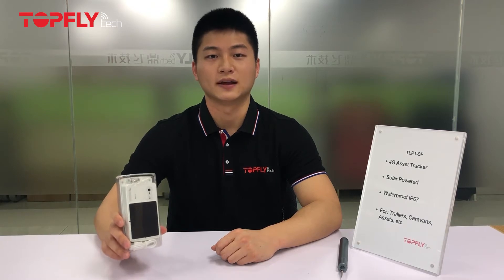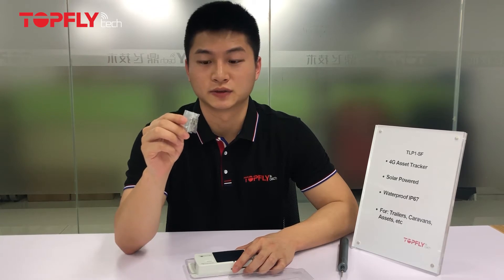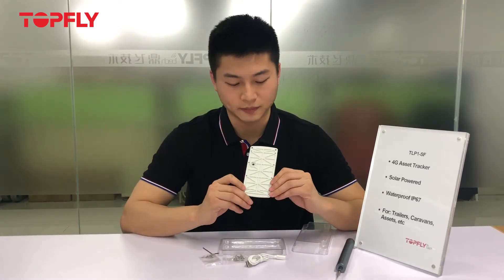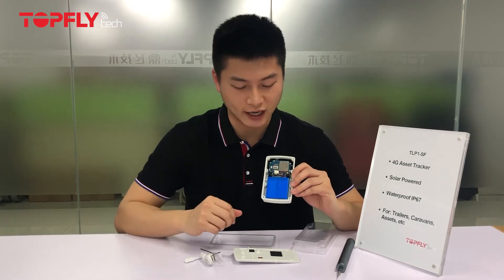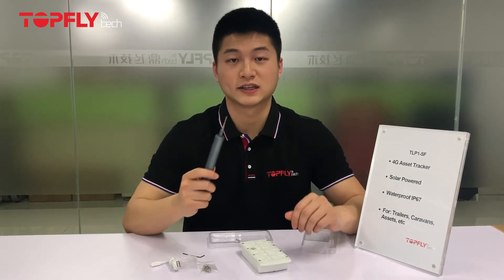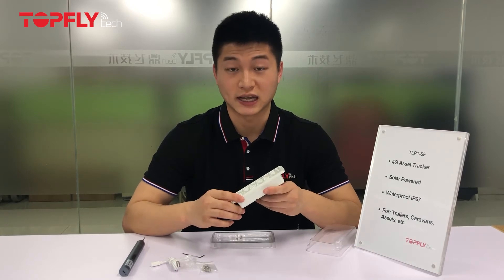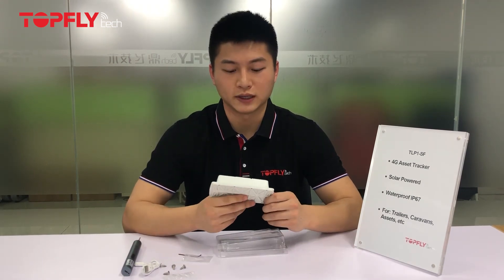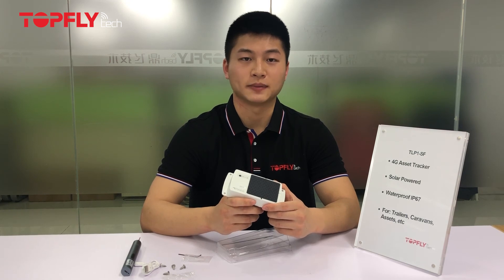TLP1-SF Solar powered GPS tracker unboxing! How to tighten the screws properly?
TOPFLYtech's 4G solar powered tracker TLP1-SF maximise workforce efficiency. It provides the most extraordinary quality and functions at a competitive price.

Uses: Tracking trailers/containers/RVs/trollies/cargos/generators

Features:
-Large and efficient solar panel
-IP67 Waterproof, rugged construction and casing
-Magnets/screws mounting
-Long life 4800mAh/3.7V rechargeable battery
It can run on solar power only for months when sun is good!!